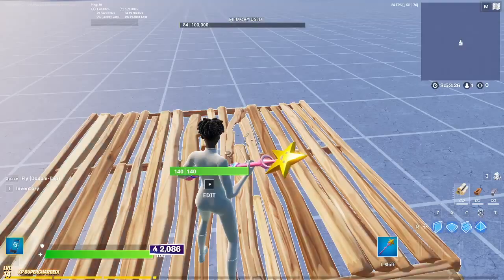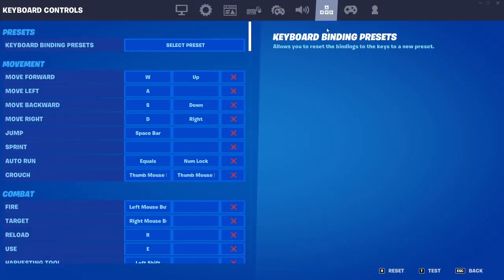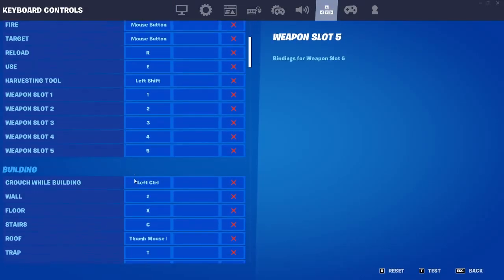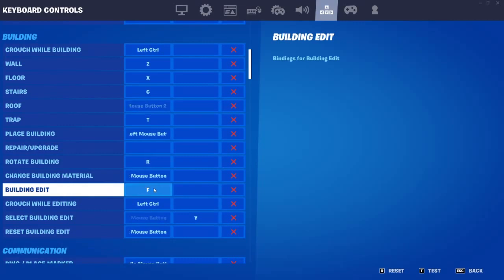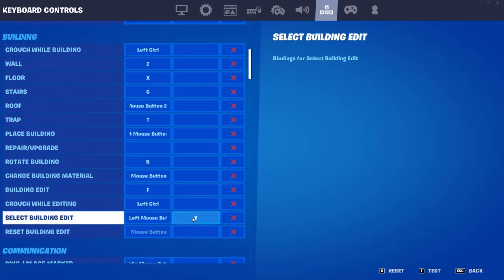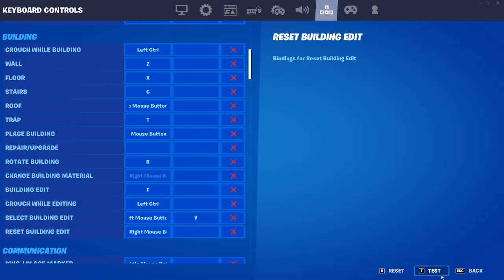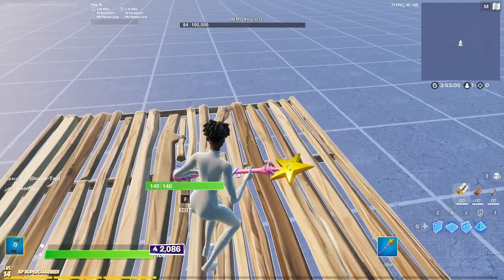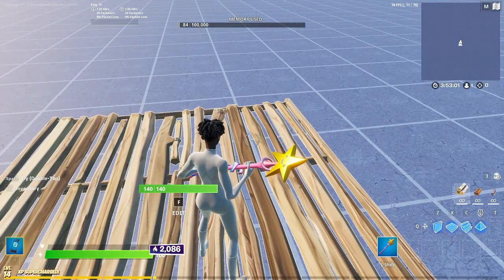How to Edit like a macro on PC (Settings)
In this video i'm trying to help you guys (Not Macro)